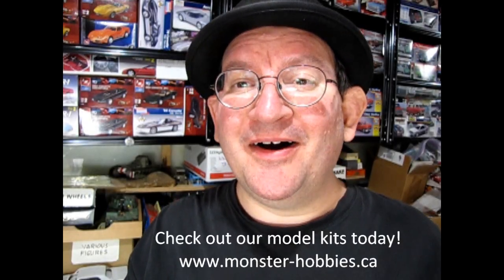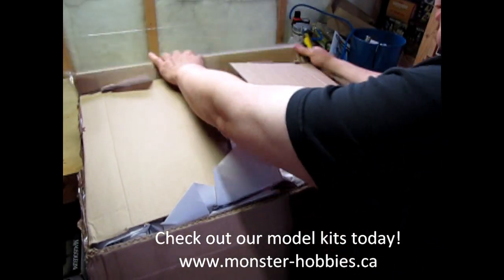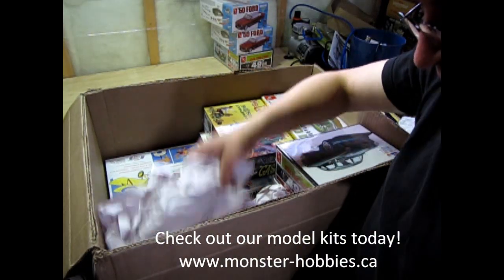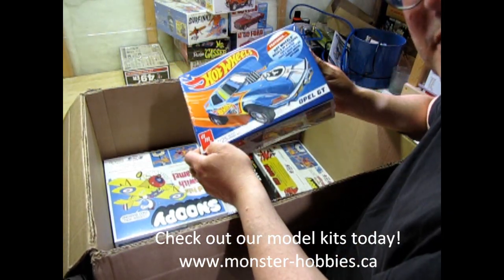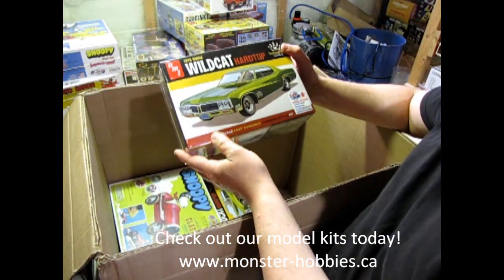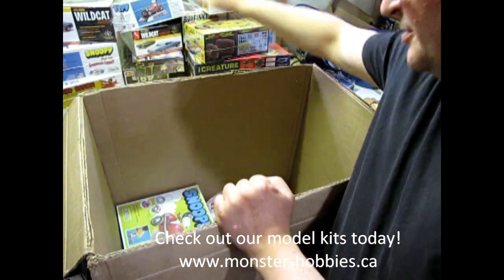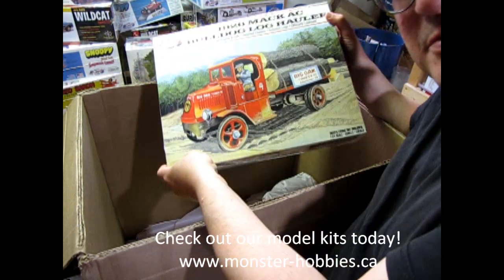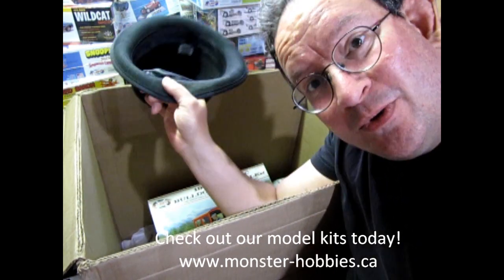Don't Miss These Great New Model Kits Now Here At Monster Hobbies Online! June 2nd 2023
Here's our restocked and new model kits for May 26th 2023 (arrived at the store on June 2nd, 2023) and the links where you can find them :

@1:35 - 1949 Ford "The 49'er"

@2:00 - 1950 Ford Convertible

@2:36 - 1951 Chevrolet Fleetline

@2:54 - Ed "Big Daddy" Roth - Mr. Gasser

@3:07 - Ed "Big Daddy" Roth - Surfink!

@3:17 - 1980 Jeep "Golden Hawk"

@3:31 - Hotwheels 1970 Opel GT

@3:43 - The Creature (From The Black Lagoon)

@3:52 Ed "Big Daddy" Roth - Angel Fink

@4:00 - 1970 Ford Galaxie 500XL Taxi

@4:10 - Snoopy's Sopwith Camel Biplane

@4:22 - The Red Baron Triplane

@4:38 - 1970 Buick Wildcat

@5:01 - Snoopy's Classic Race Car

@5:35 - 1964 Mercury Comet Caliente

@5:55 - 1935 Fiat Double Dragster Kit

@6:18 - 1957 Cadillac Eldorado Brougham

@6:35 - Blackbeard The Pirate

@6:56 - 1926 Mack AC Bulldog Logging Truck

I hope you enjoyed this video and that you will check out our web site for even more model kits, games, collectibles and comic books by clicking